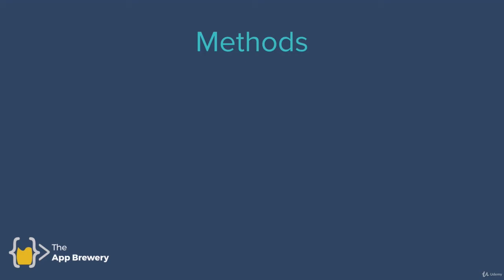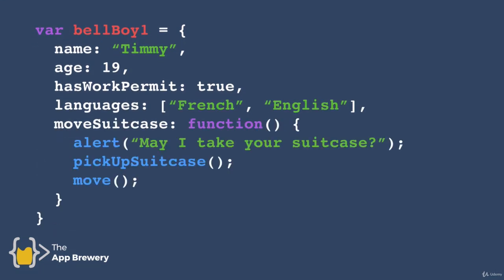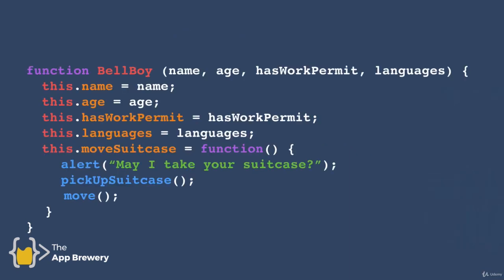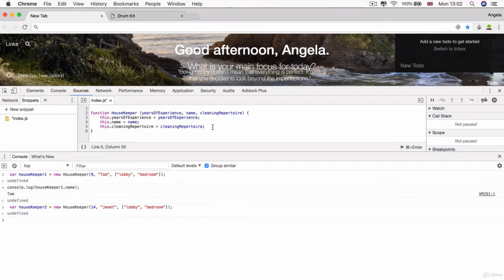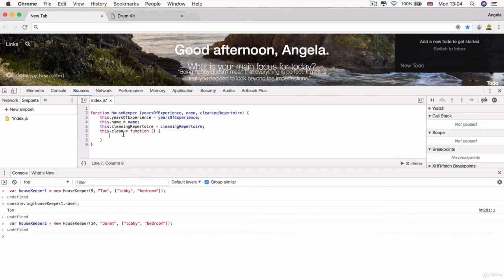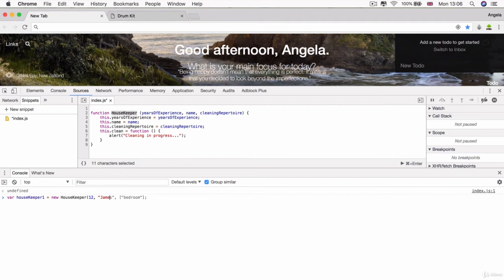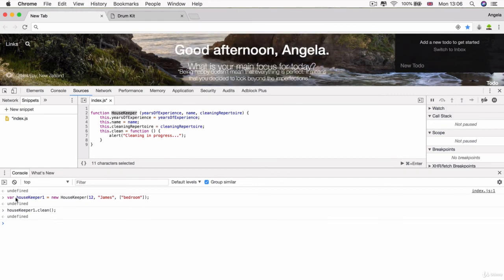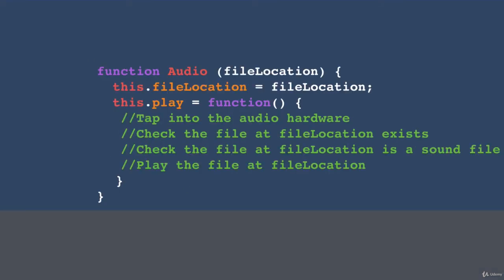97 Objects, their Methods and the Dot Notation